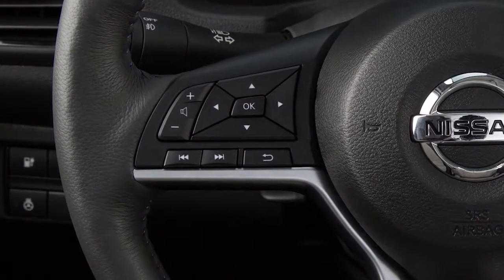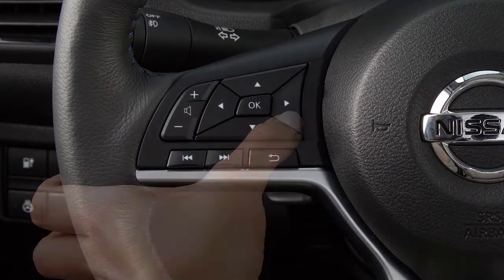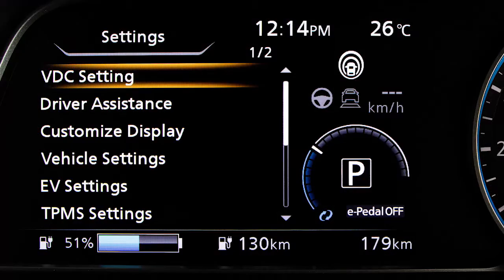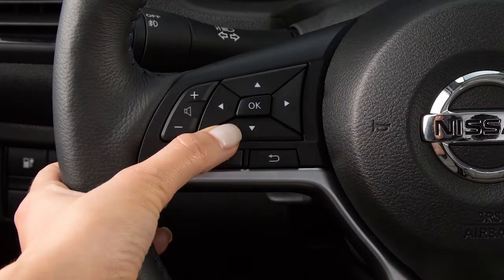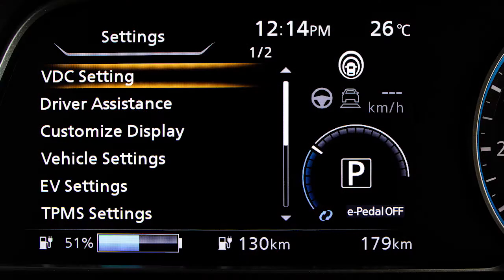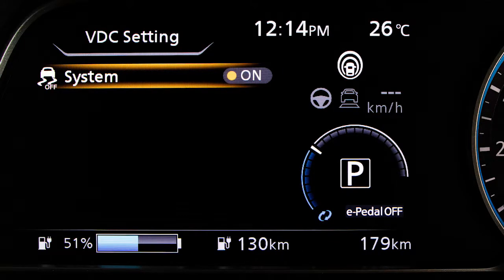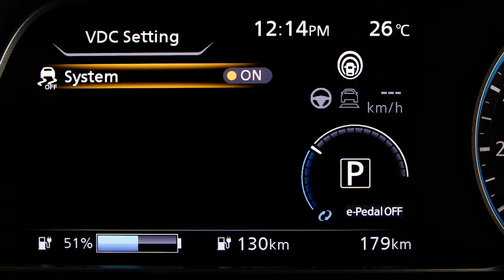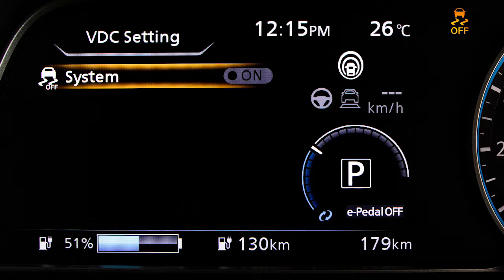Nissan - Vehicle Dynamic Control (VDC)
. You will find quick reference guides and other useful information about your warranty, Bluetooth® system, and much more!

The Vehicle Dynamic Control (VDC) system uses various sensors to monitor driver inputs and vehicle motion. Under certain driving conditions, it controls brake pressure and Traction motor output to help the driver maintain control of the vehicle. VDC should remain ON when driving, except when freeing the vehicle from mud or snow.

To enable and disable the VDC system:
● PRESS the up or down ARROW button to select VDC SETTINGS.
● Now, PRESS the OK button.
● Select SYSTEM and use the OK button to toggle the system on or off.